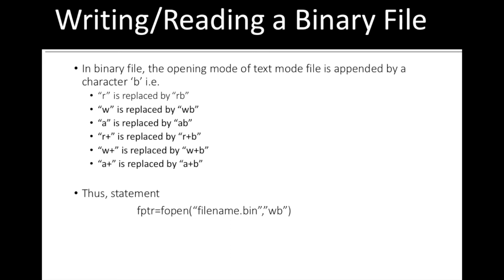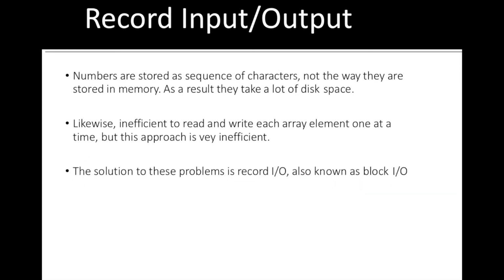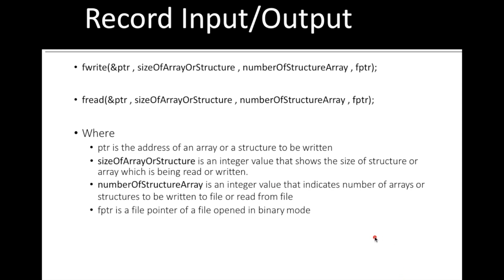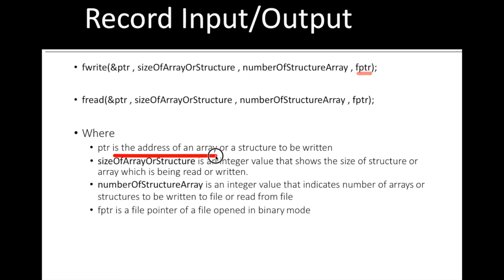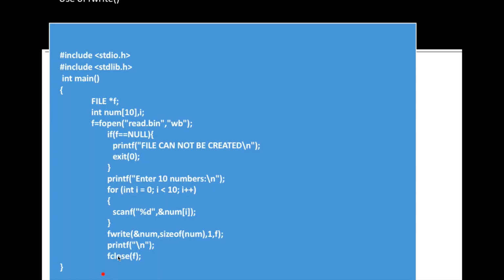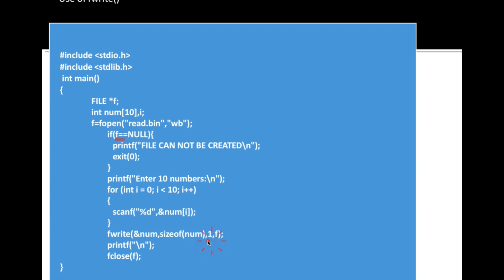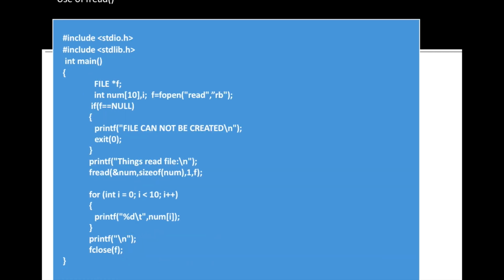File in C #4: Binary File Read and Write